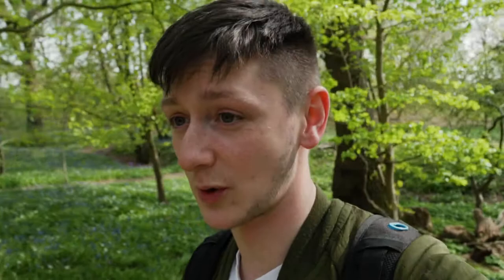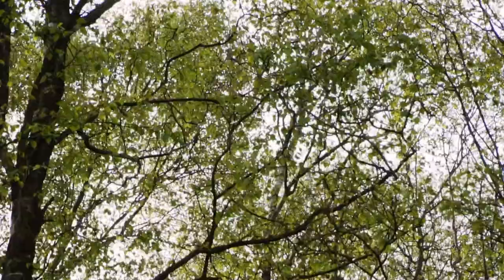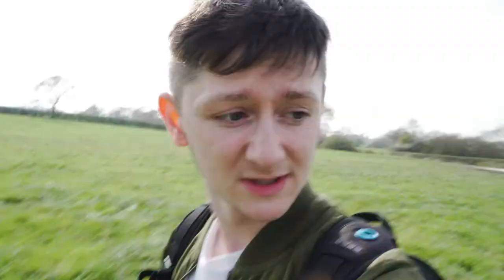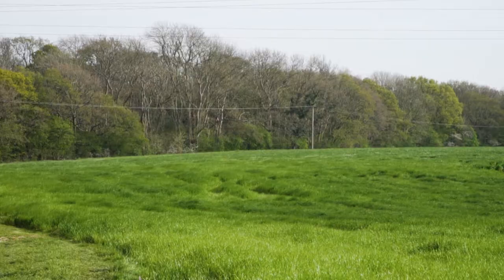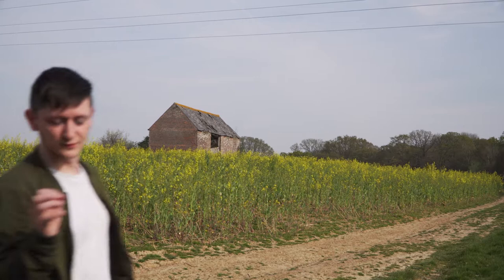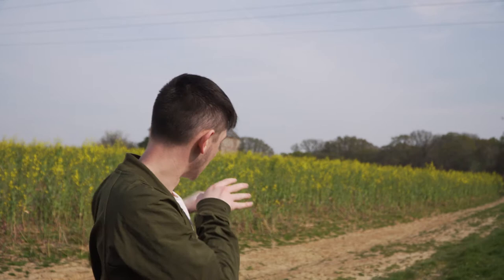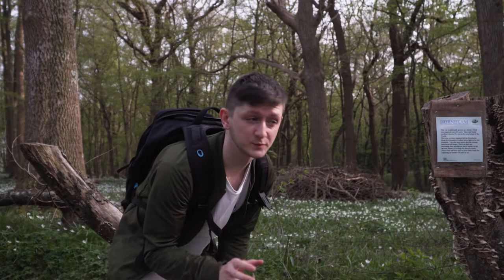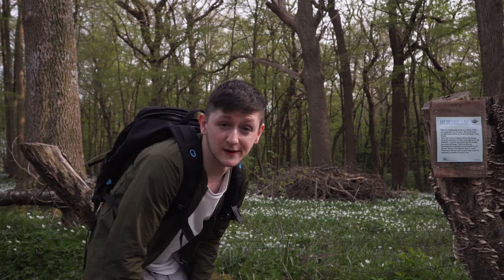SPRING PHOTOGRAPHY I How to photograph Bluebells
Hey everyone today we are exploring a local Bluebell Woods for a bit of Spring photography. Instead of taking the usual close up flower shots I wanted to experiment and try to make the genre of photography more exciting.